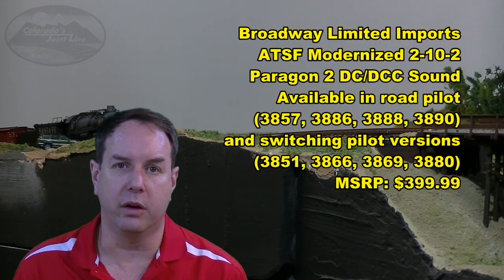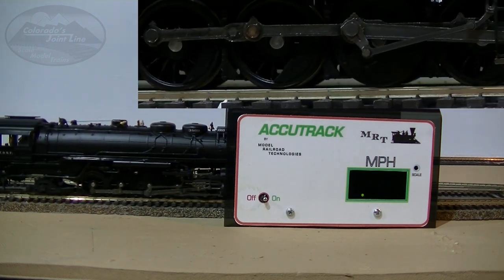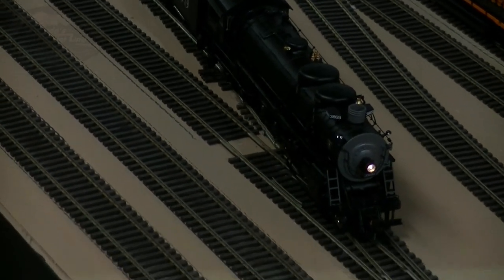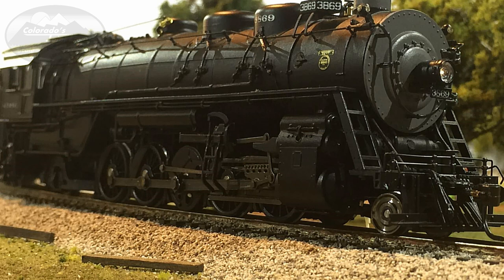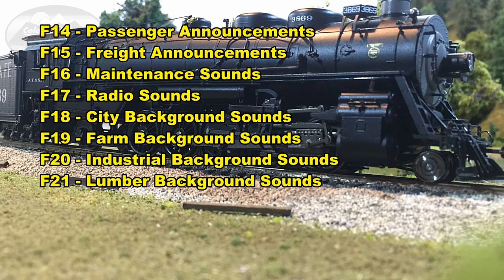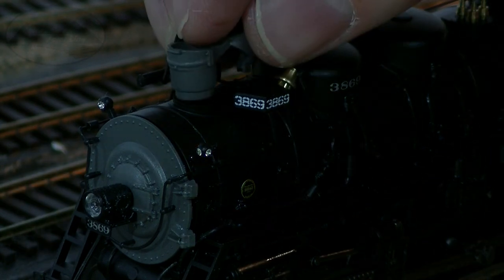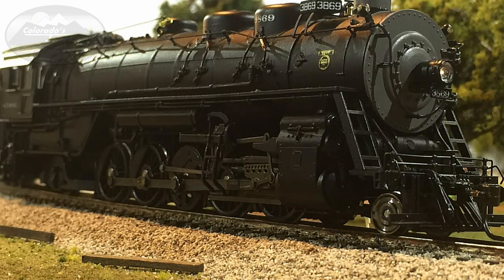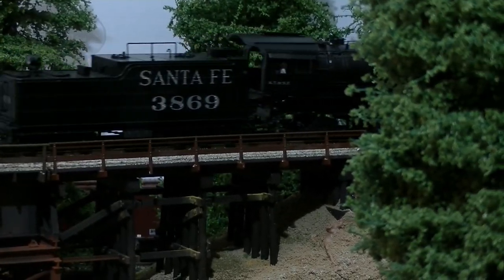BLI Santa Fe 2-10-2 HO Steam Locomotive w/ Paragon 2 Sound Review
This is a video review of an Broadway Limited Imports HO scale 2-10-2 steam engine.  The locomotive is lettered for the Santa Fe is factory equipped with BLI's Paragon 2 DCC sound decoder.

Introduction and ending credits song "Hot Heat" by Topher Mohr and Alex Elena.